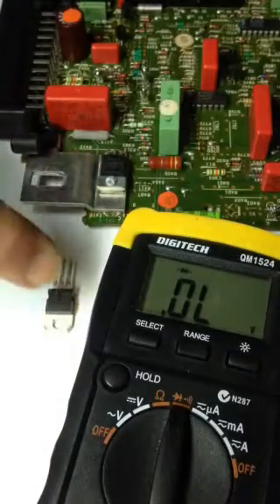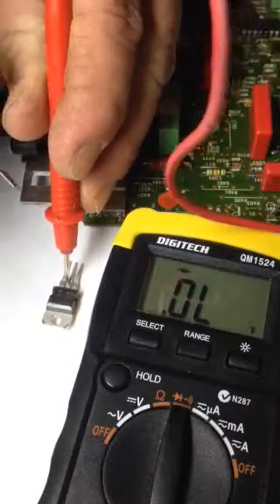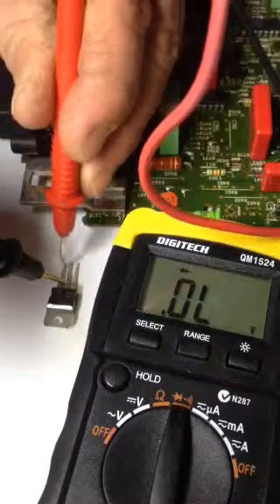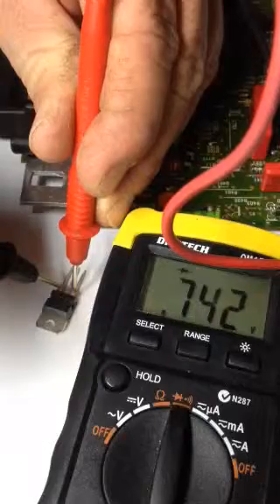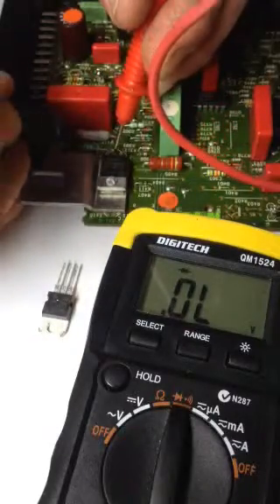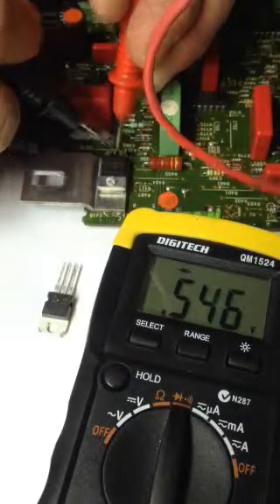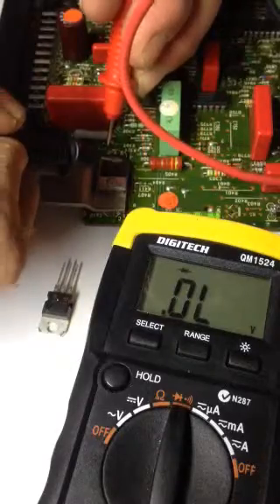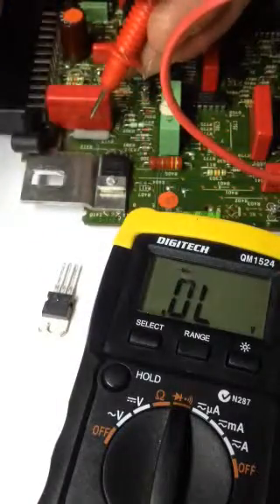Holden vk faulty injector ecu transistor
Testing of a new transistor vs old in a Holden vk efi ecu. Once the old transistor was removed, it certainly gave different readings to the new one, but after soldering in the new one, I ended up with the same readings as before, with a reading mid .300 from exterior pin - exterior pin. May have damaged/overheated when soldering in? (Good thing I purchased extras.)